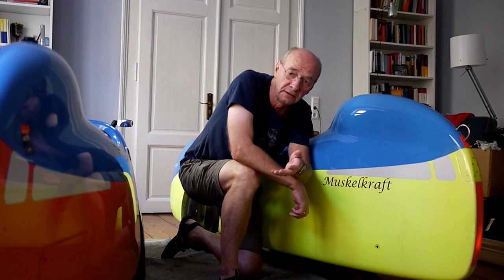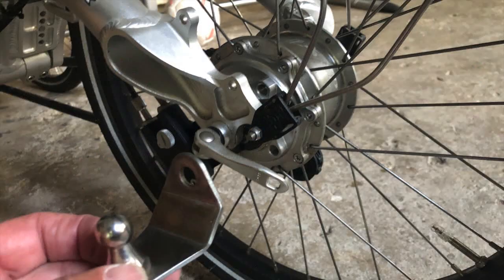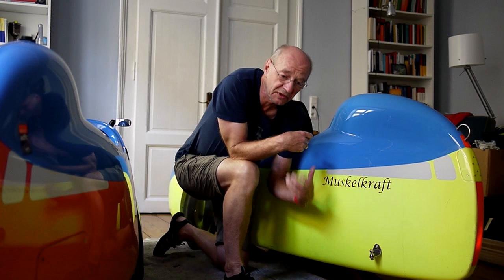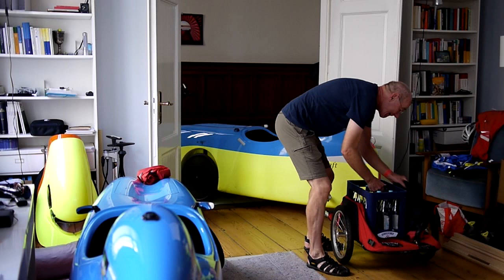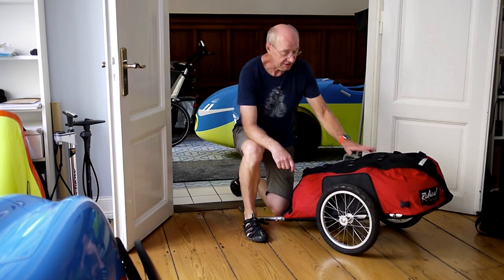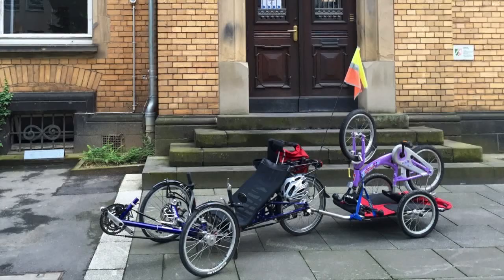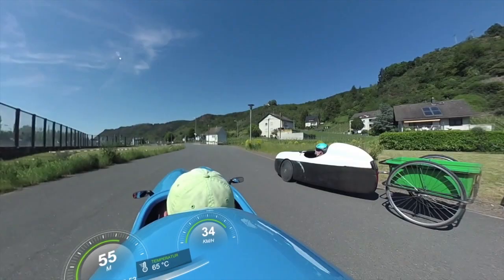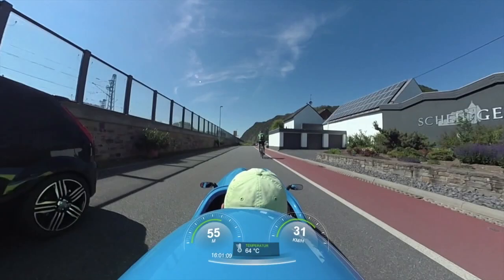Velomobile Trailer Review-Josef Janning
Our velomobile guru Josef Janning provides a helpful look at how to connect a Cyclone Trailer to greatly enhance its cargo capacity.